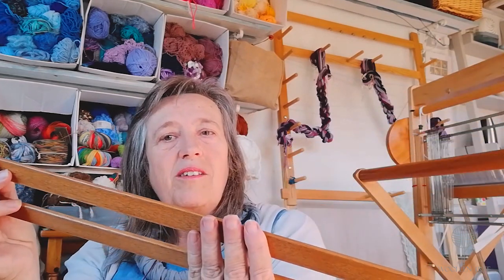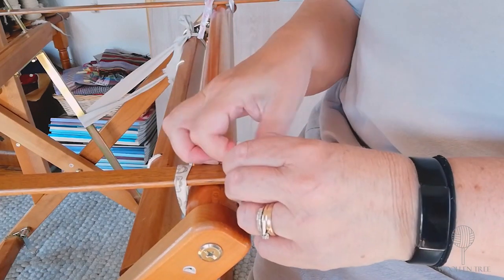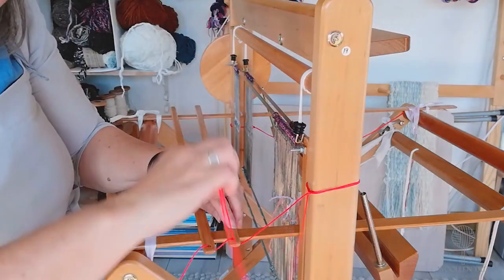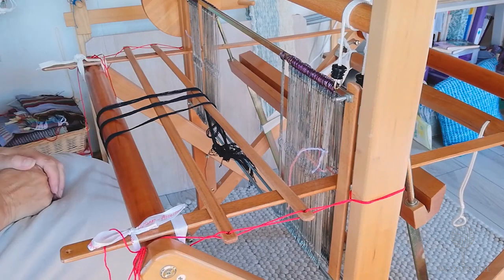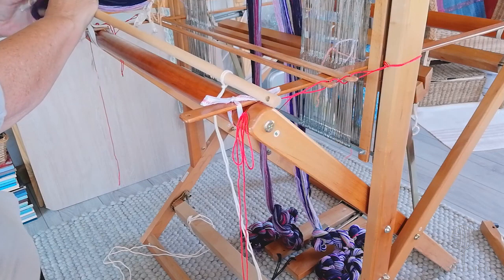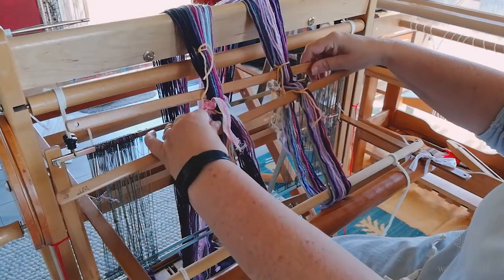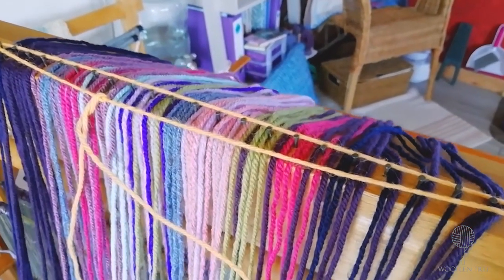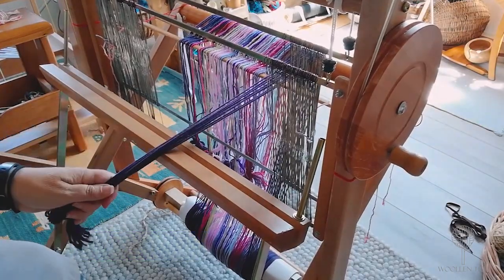Warping My Saori Loom - The Four Stick Method | Woollen Tree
Sue explains how she warps her Saori loom using four sticks made by Pete at Woollen Tree. Two short sticks and two long ones that make the job of warping the loom so much easier.

00:12 Introduction
00:27 Tie the beater
00:42 Remove the reed
00:47 The long sticks & what to do with them
01:02 Secure the sticks to the loom
01:18 The small sticks & what to do with them
02:27 All ready to thread the heddles
02:54 Using my own warp
03:04 Warp inspiration
03:46 Thread the short sticks through the cross
04:43 Untie the cross
04:49 Remove the long sticks
05:22 Roll down to the back beam
05:31 All ready to thread the heddles again
05:56 Thanks for watching!

Woollen Tree is Sue Wright Handknits and Wright-Turned. We do Saori weaving, traditional weaving, spinning, knitting, dyeing, and wood turnery.